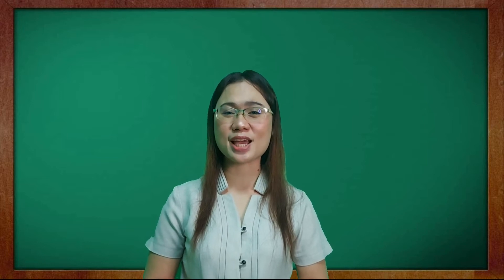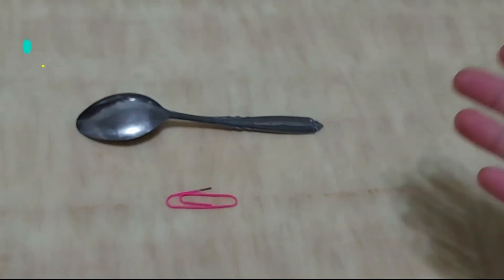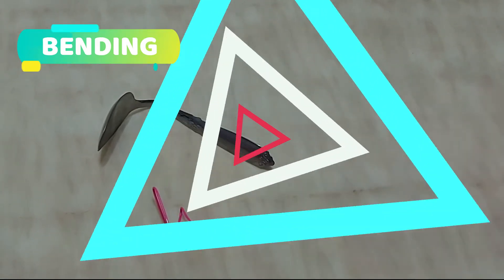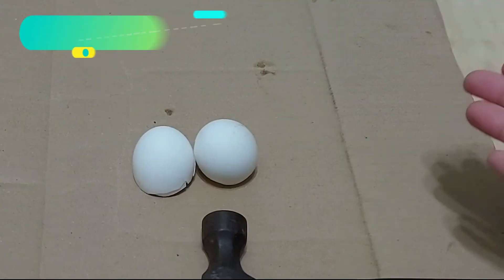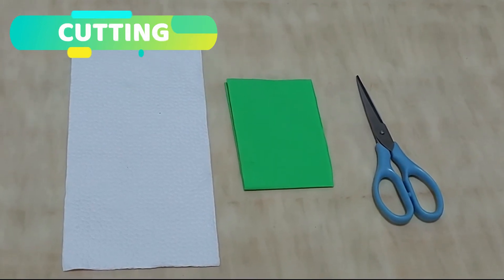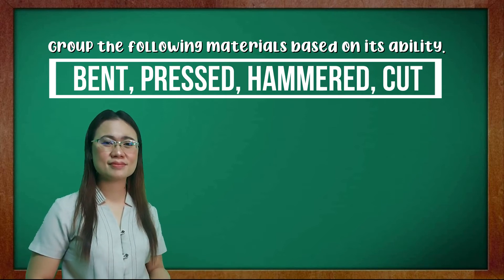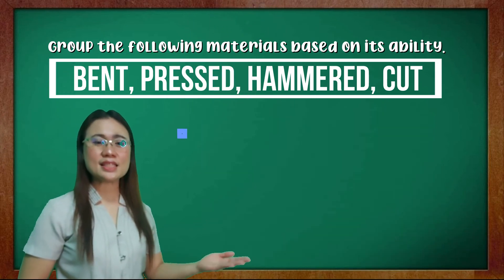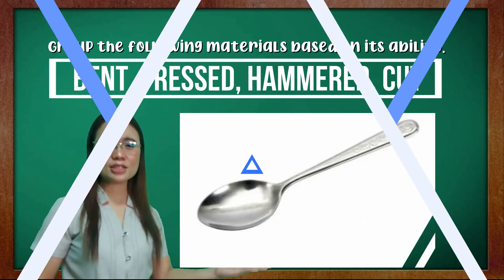Group Materials based on its Ability | Bent, Pressed, Hammered, Cut | ANNLIEmited